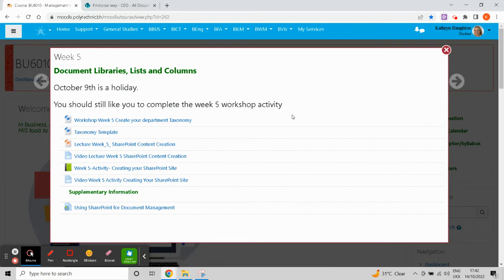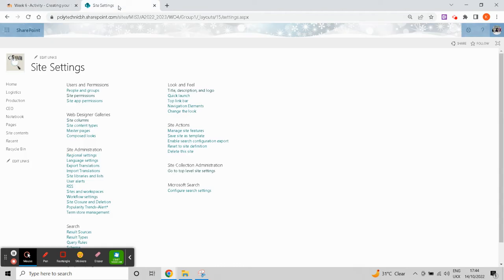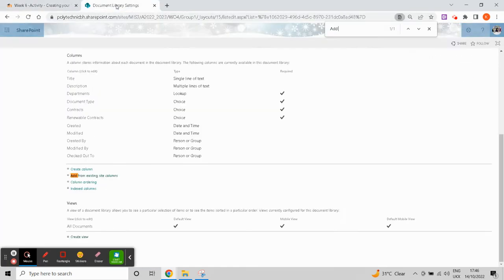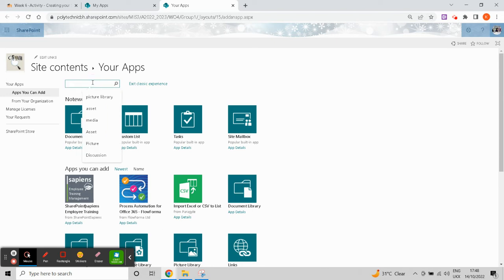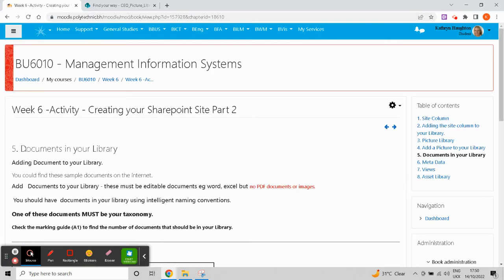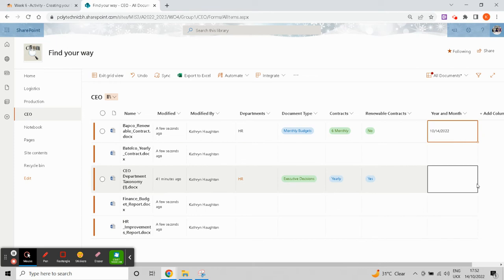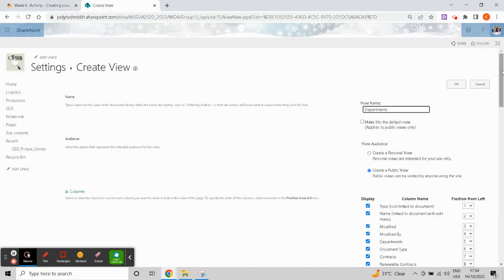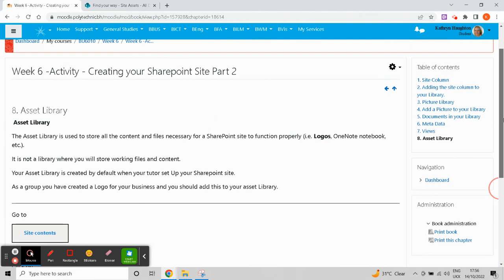Week 6 Activity Work Book